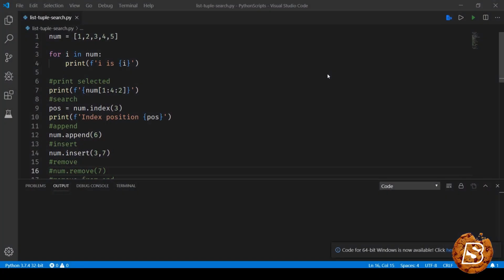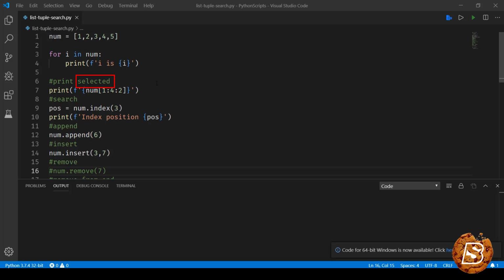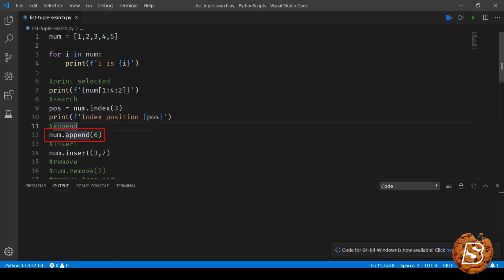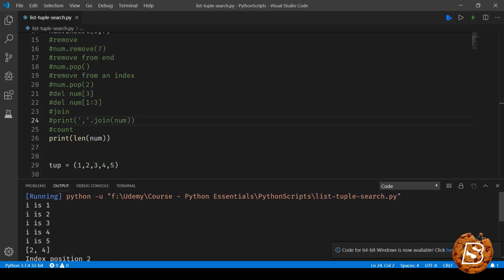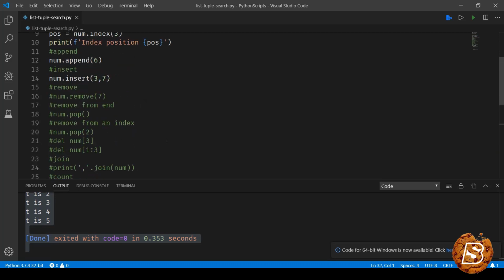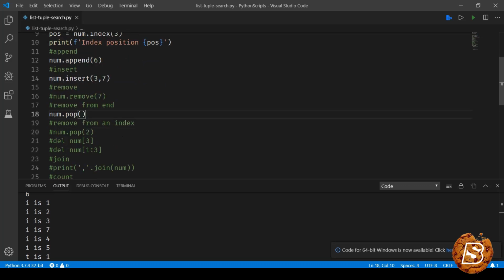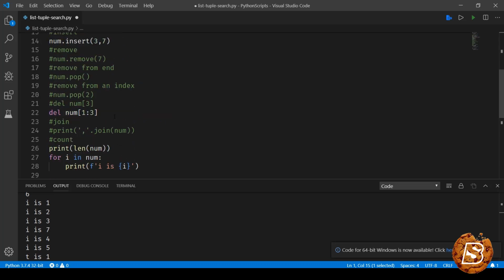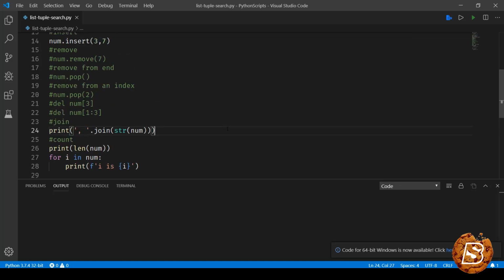38. Python Essentials: Lists and Tuples in Python: Exploring Ordered and Immutable Data Structures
Lists and Tuples in Python: Exploring Ordered and Immutable Data Structures